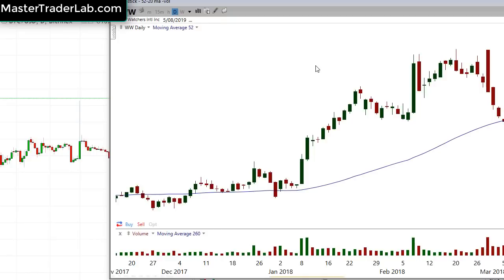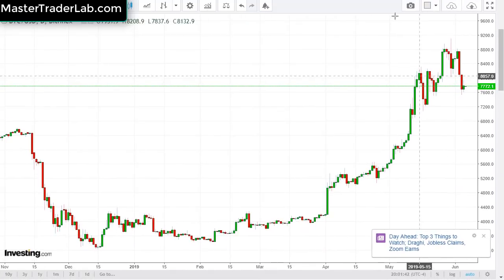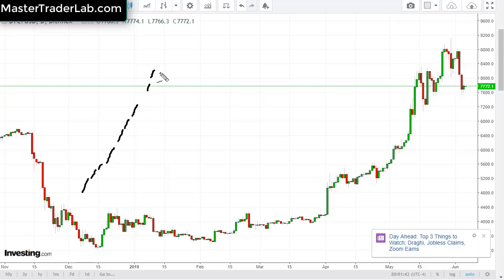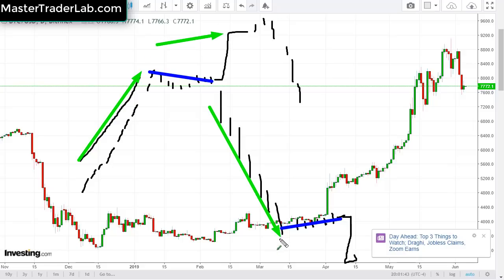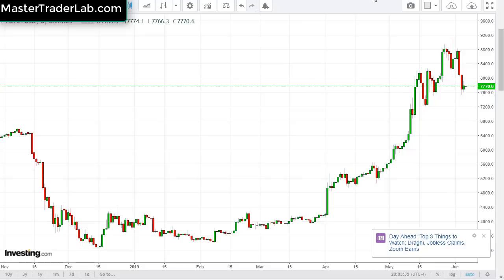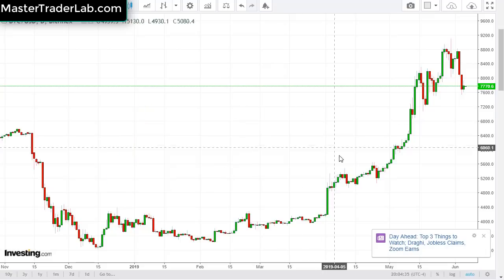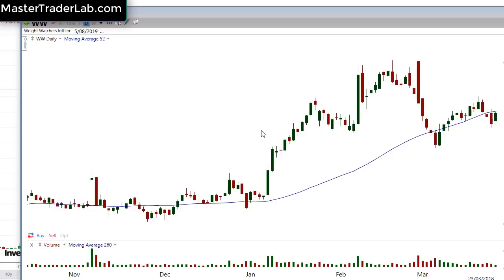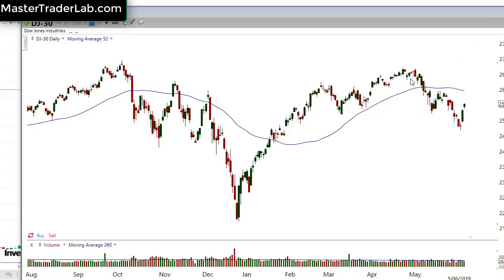SUCKER RALLY - DON'T BE FOOLED